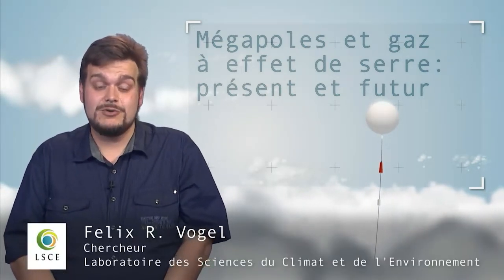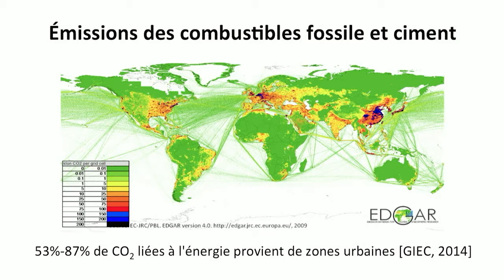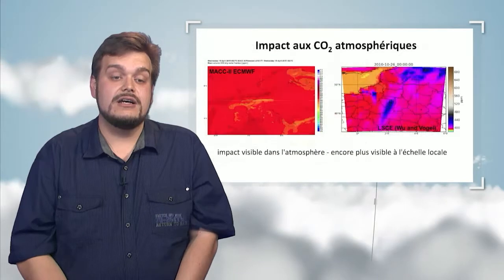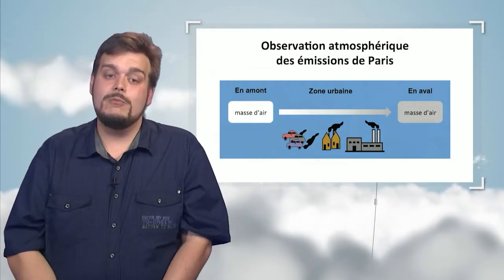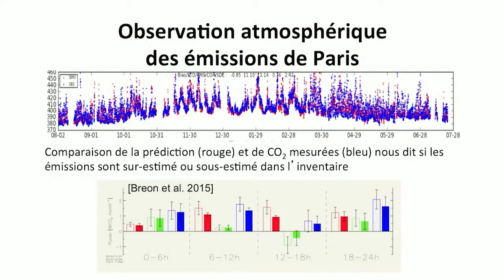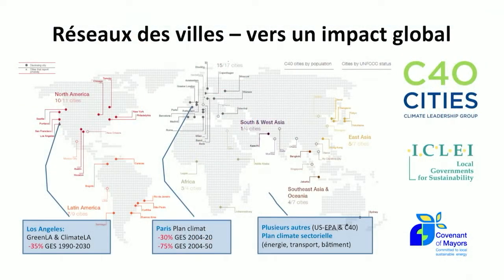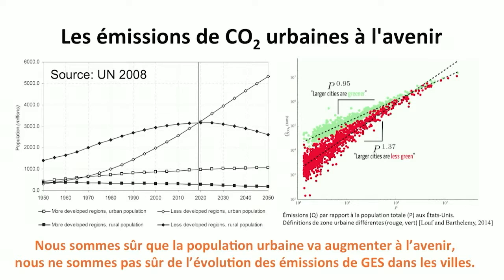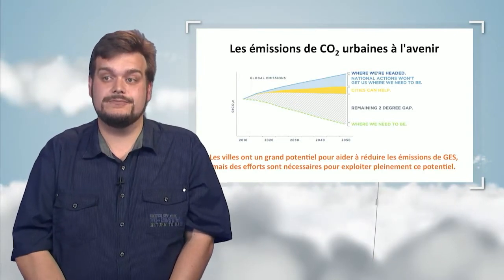Big cities and greenhouse gases: present and future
Félix Vogel studies the dynamics of greenhouse gases emissions by urban areas, thanks to the use of specific tools and models. He examines the contribution of these areas in the future greenhouse gases emissions, learning on current observations and initiatives.